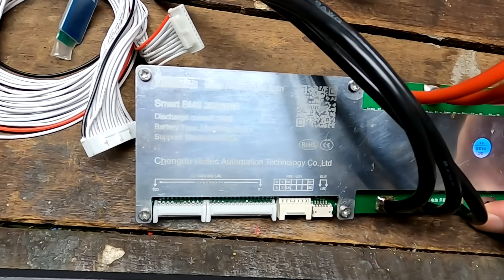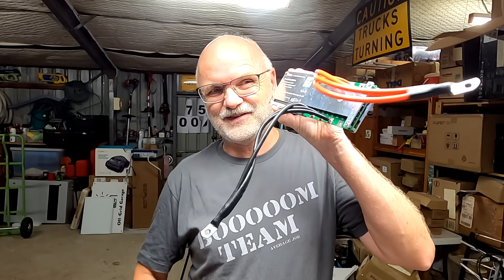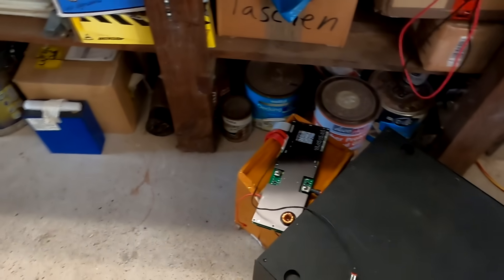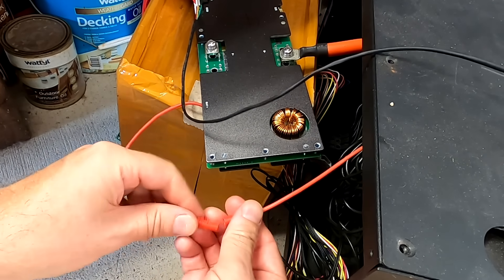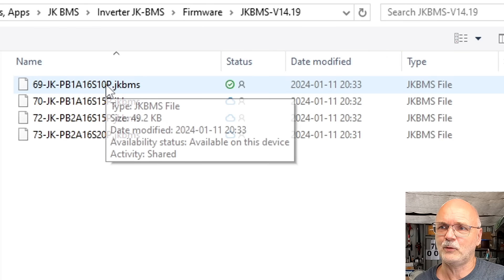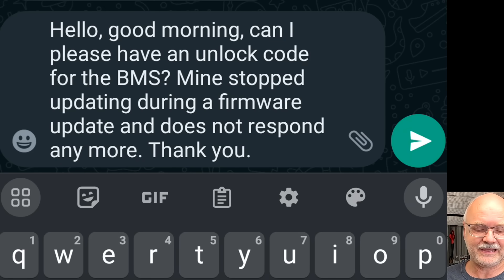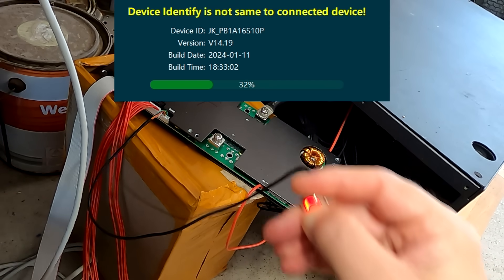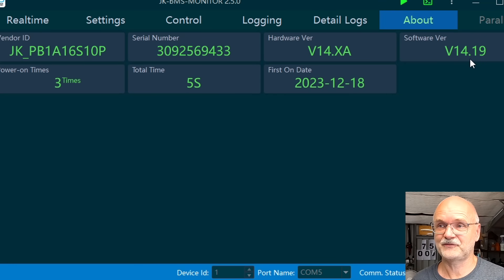How to recover a bricked JK Inverter BMS. Using Force Updating to save your BMS!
While updating one of my new JK Inverter-BMSes to the latest firmware, the flashing progress stopped at 4% and never finished. It was unresponsive, didn't show any sign of life neither in the PC software nor the Bluetooth app. The BMS was bricked!
I tried to work things out with JK but never got behind the real process and workaround to recover the BMS.
Thanks to one of my viewers who had the same issue, we had success in recovering our both BMS by following the below procedure. It is very important, that during any firmware update, no second BMS is connected to the one you want to update. No master, no slave...

No need to contact JK-BMS anymore to receive a code. We now have a code generator. Mor info in this video and also read the description

1. connect PC to RS485-1 port
2. Set DIP switches to 1000
3. turn on BMS with power button
4. start PC software
5. select 3 vertical dots in the top right
6. select Upload Firmware
7. select correct firmware file for your BMS
8. click Force Updating button on screen
10. enter code in JK PC software
11. the PC software is now waiting for BMS to update
12. push BMS power button again and don't release it until you see
message under 16.
13. push reset button on BMS communication board once
14. confirm that firmware update starts through PC software
15. keep power button pushed until firmware is successfully updated
16. confirm firmware update successful! message on screen. Release
BMS power button
17. be aware, that the BMS has now reset to factory default settings!